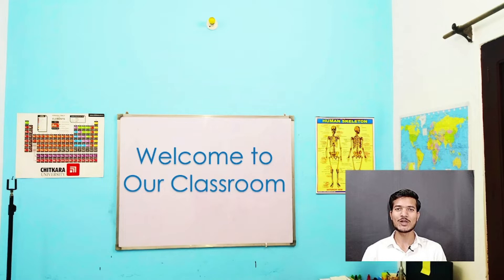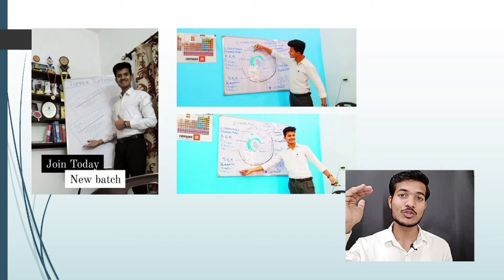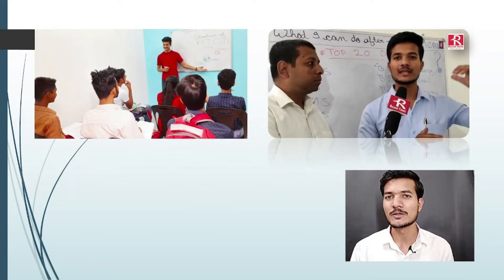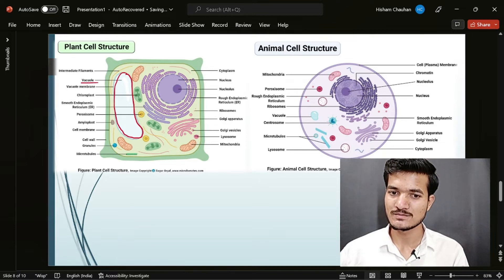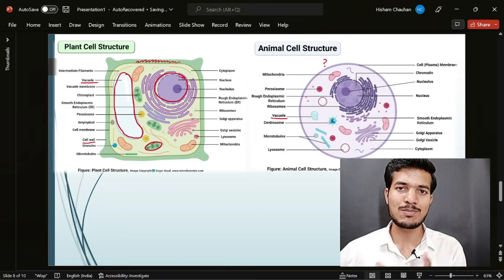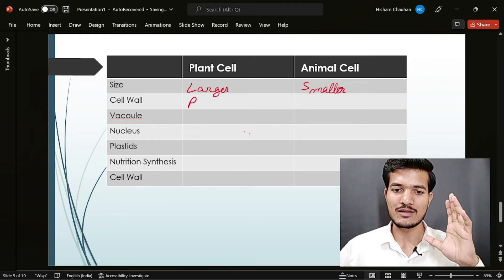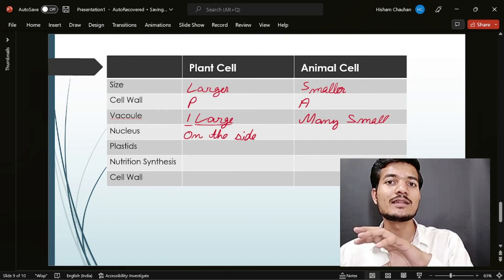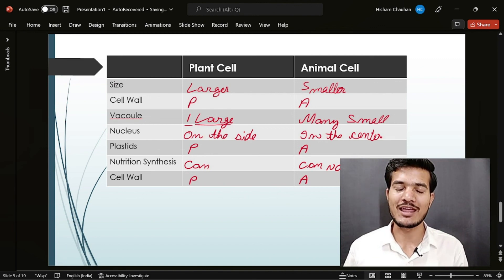Teaching Demo video | Difference between Animal and Plant Cell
Story of my life in 2 minutes MUST WATCH